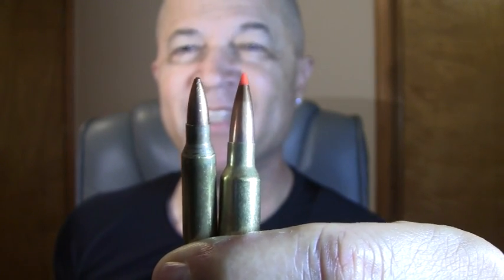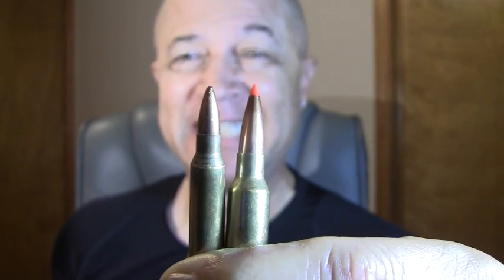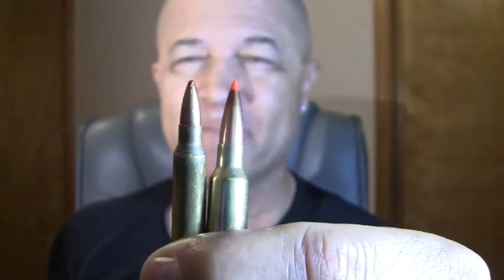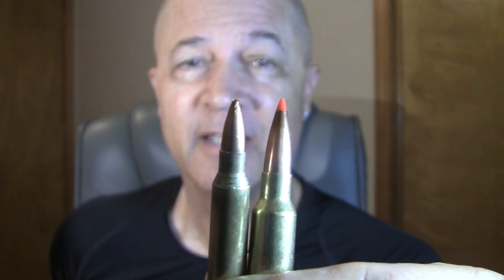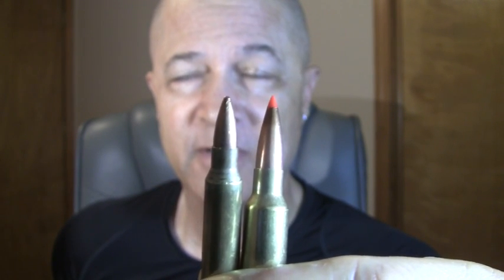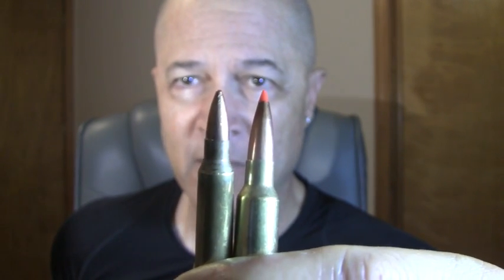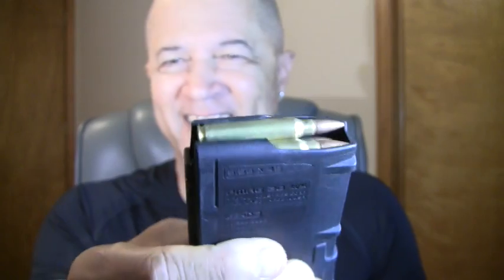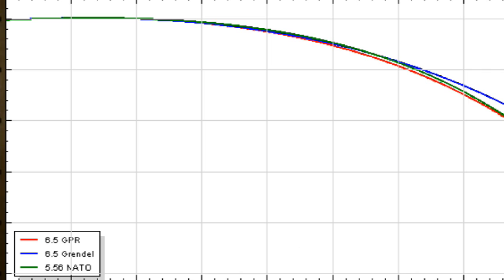New AR Battlefield Ammo: 6.5 Grendel vs 5.56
This video explains why the 6.5 Grendel cartridge is he best choice to replace the 5.56 as the new AR battlefield round. Your thoughts?